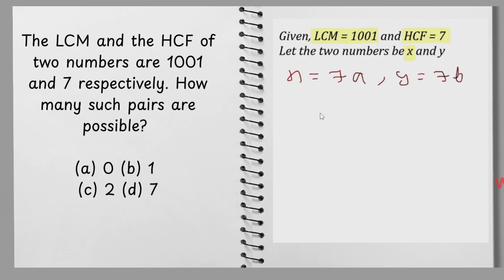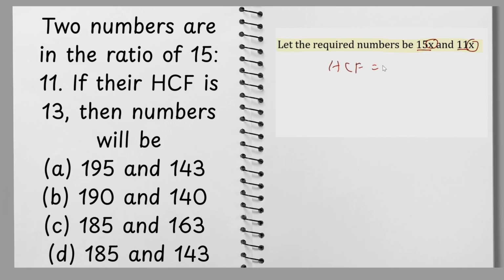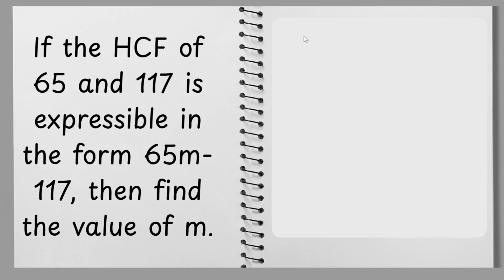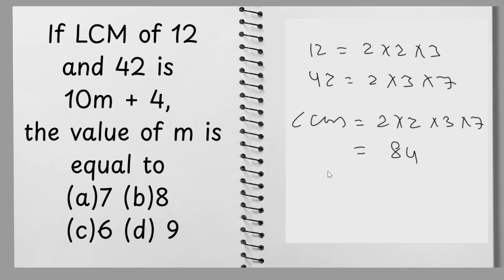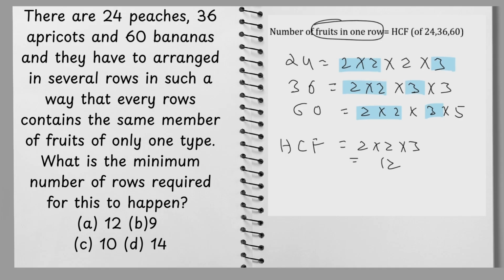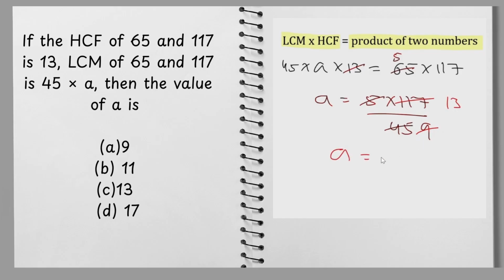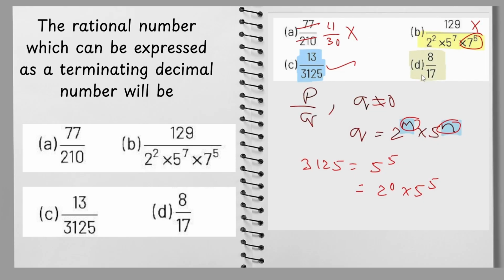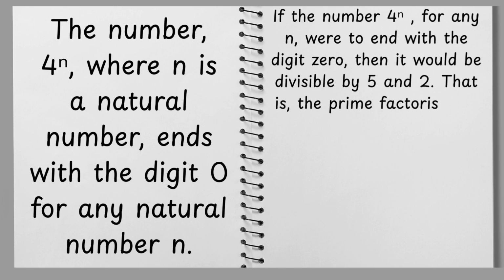REAL NUMBERS REVISION-3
Real Numbers Class X

The LCM and the HCF of two numbers are 1001 and 7 respectively. How many such pairs are possible?

Write the HCF of the smallest composite number and the smallest prime number.
Two numbers are in the ratio of 15: 11. If their HCF is 13, then numbers will be
 Product of two coprime numbers is 117 their LCM should be
(a)1
(b)117
(d) lies between 100-110

The least number that is divisible by all the numbers from 1 to 10 (both inclusive)
If the HCF of 65 and 117 is expressible in the form
65m-117, then find the value of m.
[NCERT Exemplar]

If LCM of 12 and 42 is
10m + 4,
the value of m is equal to
(a)7 (b)8

There are 24 peaches, 36 apricots and 60 bananas and they have to arranged in several rows in such a way that every rows contains the same member of fruits of only one type. What is the minimum number of rows required for this to happen?

If the HCF of 65 and 117 is 13, LCM of 65 and 117 is 45 × a, then the value of a is

(a)9
(b) 11
(c)13
(d) 17

If p is prime, then HCF and LCM of p and p + 1 would be
(a) HCF = p,
LCM=p+1

(b) HCF = p(p + 1),
LCM =1

LCM = p (p+1)

The number, 4ⁿ, where n is a natural number, ends with the digit 0 for any natural number n.